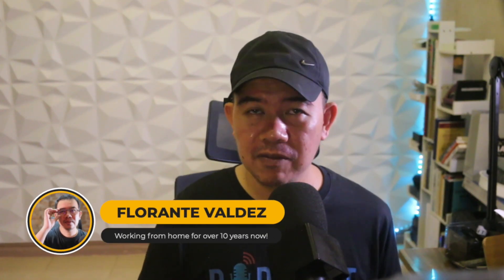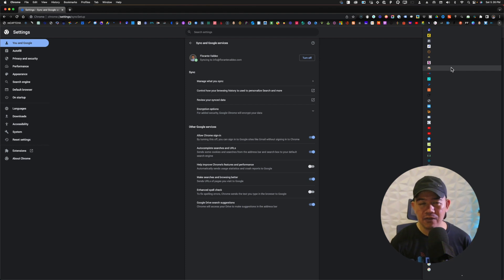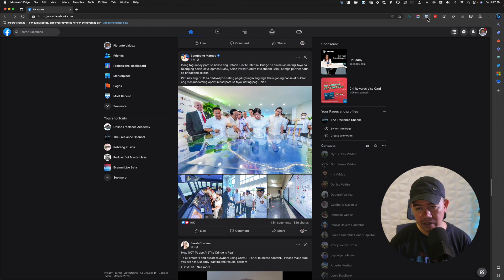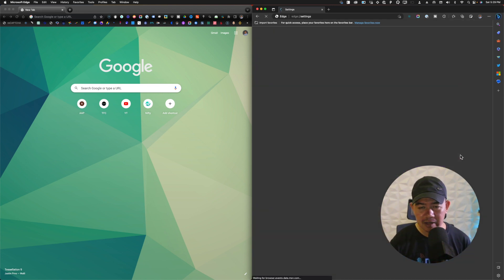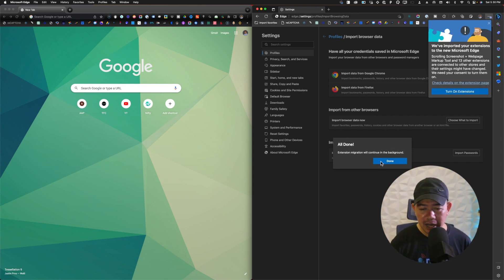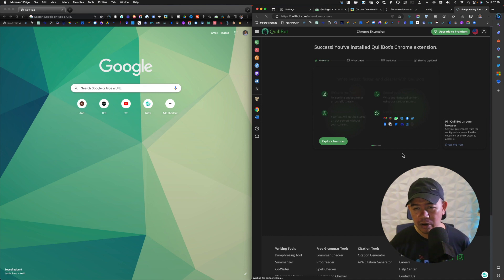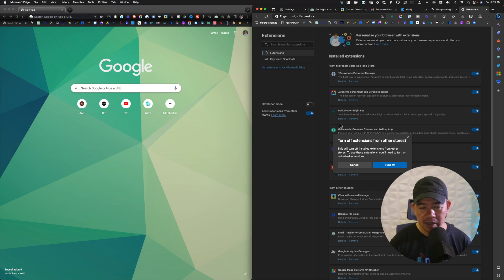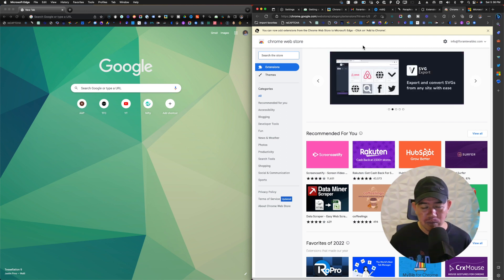How to Migrate Google Chrome Bookmarks & Extensions to Edge browser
If you're a long time Google Chrome browser user, migrating to a different browser like Microsoft Edge can be daunting especially if you have hundreds of bookmarks and extensions installed and use on a regular basis. In this video, I'll show how easy it is to migrate and have a peace of mind that you won't be losing anything from switching but can gain a lot from the new features of Microsoft Edge browser.